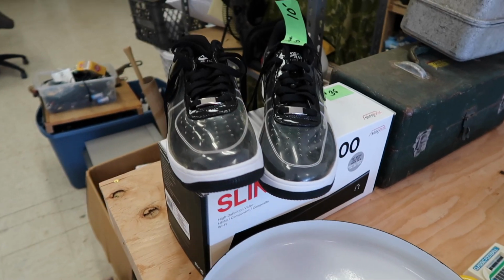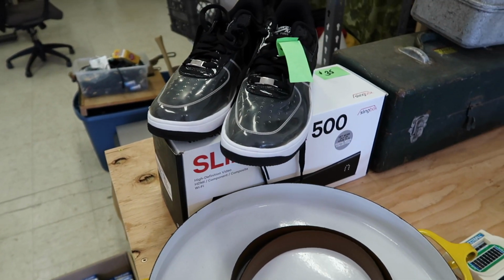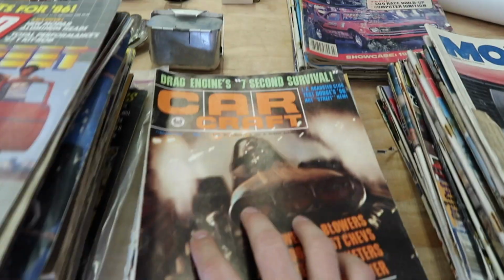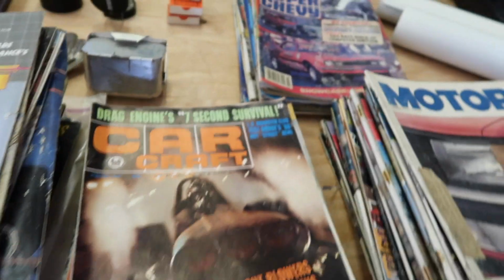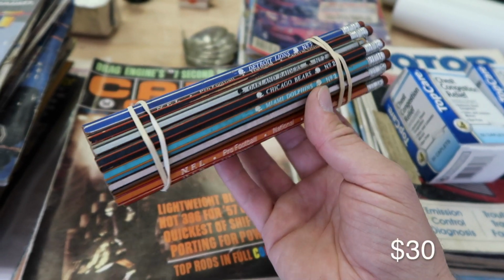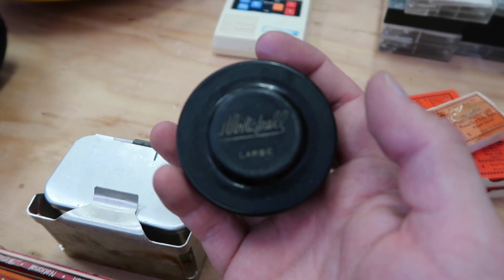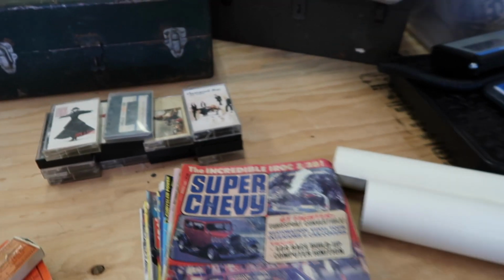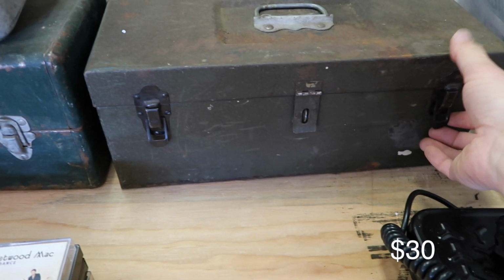What to sell on eBay: May 3rd Haul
Join me as I go through my garage sale finds to flip.

*Yes my math was a bit off for the meds, it should be divided by half.

Below is a list of items we use every day. Thank you!

Video equipment:
Canon G7x mk II

Photography Equipment:
Light set
Paper backdrop

Shipping Supplies:
4x6 Labels
Rollo Label Printer
Rollo Label Holder
3/16" Bubble Wrap
1/2" Bubble Wrap

Cleaning tools & chemicals:
Spin-Clean Record Washer MKII
DeoxIt Contact Cleaner

Reference Books & Websites:
United States Military Patch Guide

Misc Tools:
Ring Sizer
Clothes Drying Rack